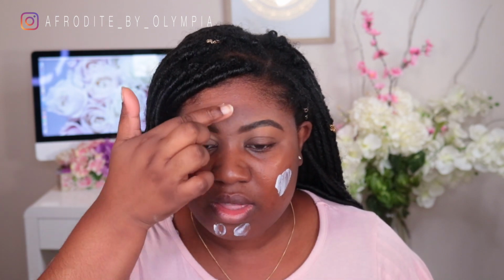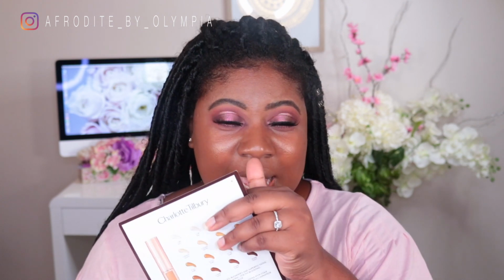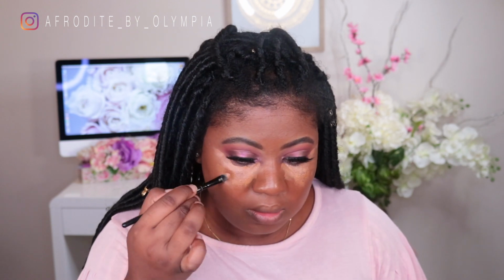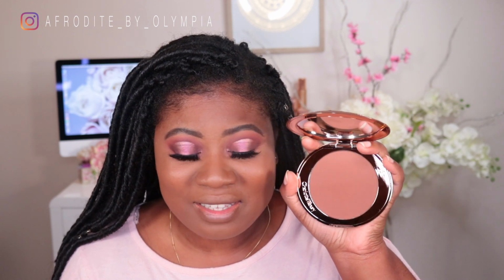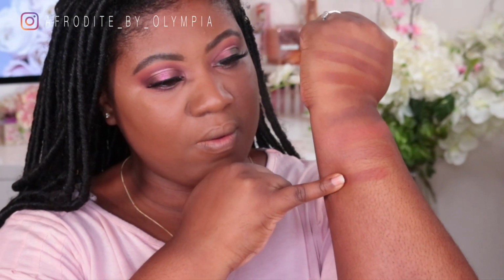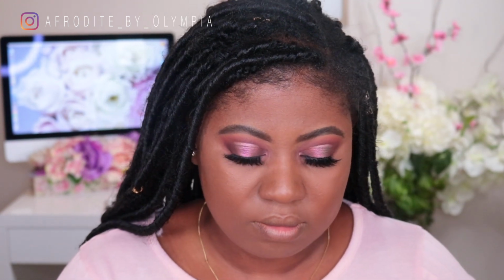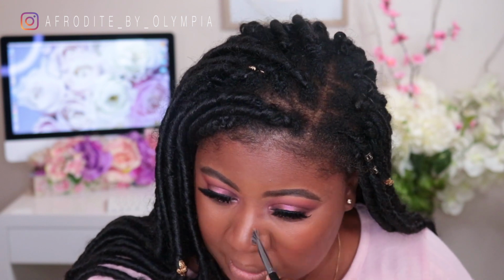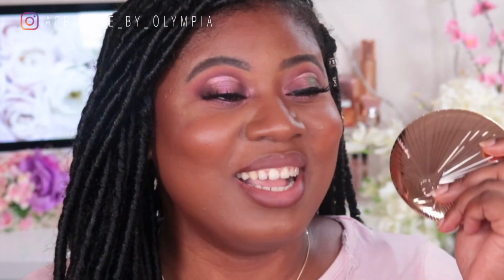BRONZER FOR DEEP SKIN | Charlotte Tilbury Airbrush Bronzer Deep | Afrodite by Olympia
YESS The time has arrived! This Video will Review the New Charlotte Tilbury Airbrush Flawless Bronzer on Deep skin in the shade Deep!

TIME STAMPS:
Magic Cream 2:50
Magic Eye Rescue 4:43
Magic Away Concealer 7:31
Bronzer Swatches 13:23
Bronzer Brushes 16:00
Bronzer Demo 18:54
Final Thoughts 22:58

Skin Prep: Charlotte Tilbury - Charlotte's Magic Cream + Charlotte Tilbury - Magic Eye Rescue
Primer: Pat McGrath Labs Skin Fetish: Sublime Perfection Primer (Face ) M.A.C Cosmetics Pro Longwear Paint Pot - Layin' Low (Eyes)
Foundation:  Pat McGrath Labs Skin Fetish: Sublime Perfection Foundation - D29 + Pat McGrath Labs Skin Fetish: Sublime Perfection Concealer - D30 (spot conceal)
Concealer: Charlotte Tilbury Magic Away Liquid Concealer - 12 Tan and 13 Dark
Powder: Pat McGrath Labs Skin Fetish: Sublime Perfection Blurring Under Eye Powder - Medium (under eyes) And Deep (Face)
Brow: Anastasia Beverly Hills Brow Wiz - Dark Brown, Ebony +  Anastasia Beverly Hills Clear Brow Gel + NARS Soft Matte Complete Concealer - Amande
Bronzer: Charlotte Tilbury Airbrush Bronzer - 4Deep
Blush: Pat McGrath Labs EYEdols eye shadow - Burnished Honey
Highlighter: Pat McGrath Labs Sublime Skin Highlighting Trio - Bronze Nectar 003
Eyeshadow: Pat McGrath Labs Mothership VIII Divine Rose II + P.Louise Base Rumour 02 (cut crease 0
Eyeliner: Huda Beauty Life Liner Liquid Liner - Very Vanta (extreme Black)
Lashes: Diamond Japney Mink - Desired + Fenty Beauty Full Frontal Volume, Lift & Curl Mascara - Cuz I'm Black
Lips: M.A.C Cosmetics Pro Longwear Lip Pencil - Bittersweet + Pat McGrath Labs MatteTrance Lipstick - Christy

MY FOUNDATION SHADES:
(Best Match) Lancôme Teint Idole - 13.1 / 520 Suede W
(Best Match) Beauty Blender Bounce - 4.35
DB Cosmetics 24hr Longwear - Deep Honey
Too Faced Born This Way - Spiced Rum
Pat McGrath Labs Skin Fetish - Deep 29
Fenty Beauty Pro Filter - 445 + 430
L’Oreal True Match - Mahogany
Estée Lauder Double Wear - 6W2 Nutmeg

Album: The Nite & Nate Project
Artist: Nite Owl

Background + Outro Song:
Ariana Grande - Everytime Instrumental Remake

Unlimited Music, Artlist License
License Number - 734854
19 September 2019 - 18 September 2020